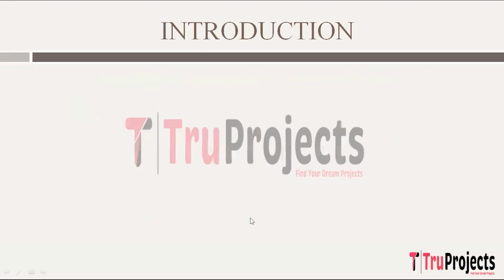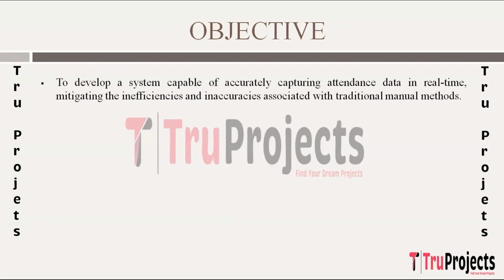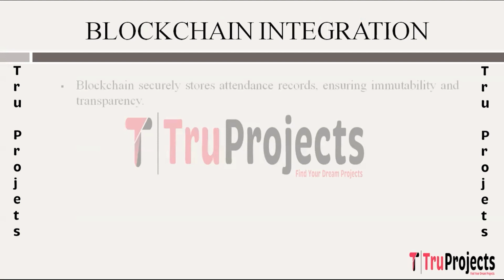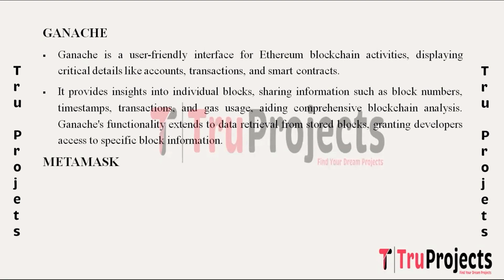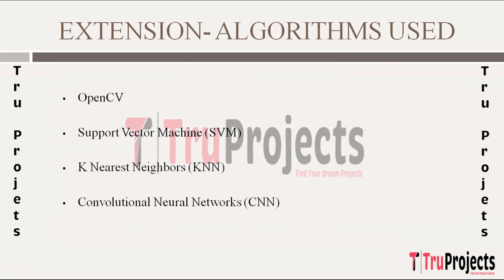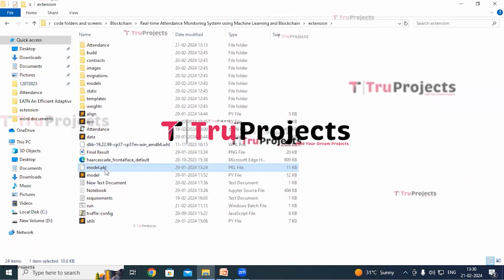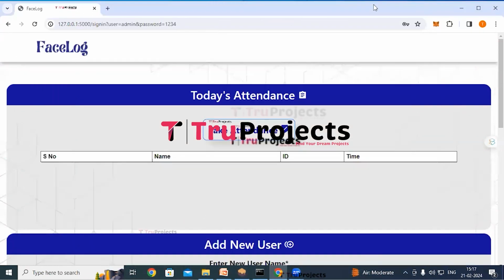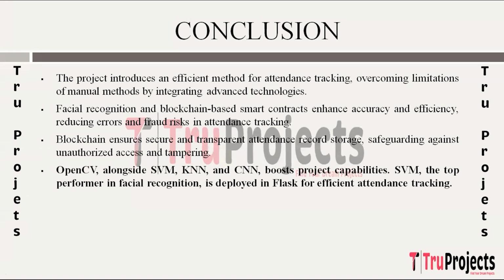Real time Attendance Monitoring System using Machine Learning and Blockchain